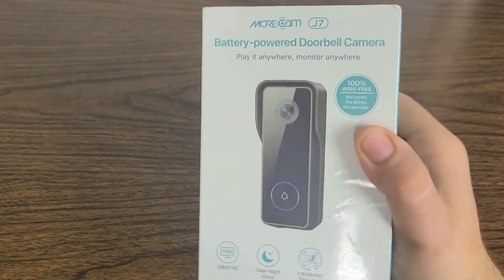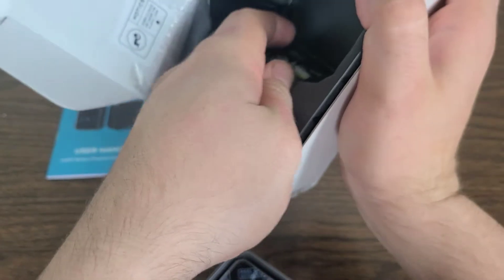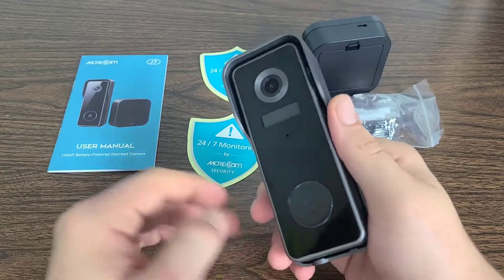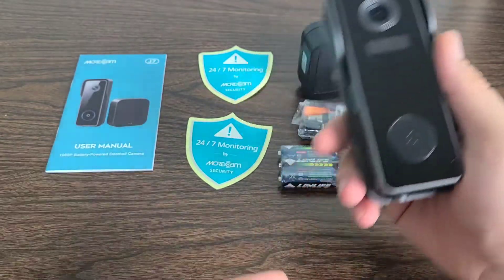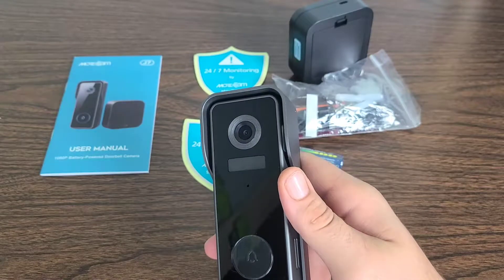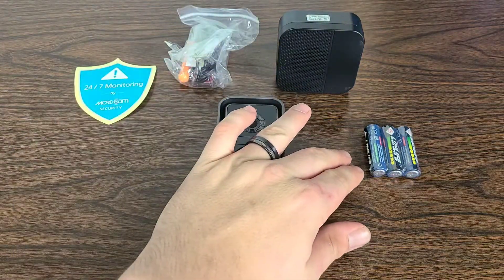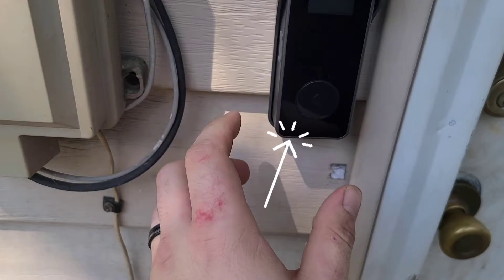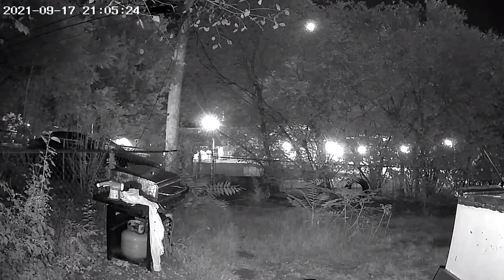MORECAM J7 WIRELESS BATTERY POWERED VIDEO DOORBELL CAMERA REVIEW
2021 New WiFi Video Doorbell Camera, Morecam Wireless Doorbell Camera with Wireless Chime

2021 Upgraded WiFi Video Doorbell Camera, Morecam Wireless Camera Doorbell with Chime, 1080P HD, Motion Detection, Night Vision, 2-Way Audio, Cloud Storage(Optional) and 32 GB SD Card Included

Security Cameras Outdoor, Morecam 360° View PTZ 2.4G WiFi Cameras for Home Security

FRIEND19Z9SABONUS

2020 Newest Dell Inspiron 15.6" HD Business Laptop Intel 4205U, 12GB RAM, 256GB PCIe SSD + 1TB HDD Wireless AC, Bluetooth, Win10 Pro 32GB PCS USB Card

|Lighting|
MountDog Softbox Lighting Kit w/ Boom Arm Hairlight

|Tripods|
MACTREM 80" Camera Tripod, DSLR Tripod for Travel, Lightweight Aluminum 360 Degree Ball Head Professional Tripod, Monopod with carrying Bag, Phone Mount, 18.5" to 80", 33lb Load(Black)

|Phone Mount|
Saiji Flexible Long Arm Phone Mount

|Drone|
DJI Mini 2 Fly More Combo

"True Religion in my ThreadBeast Basic Box???"